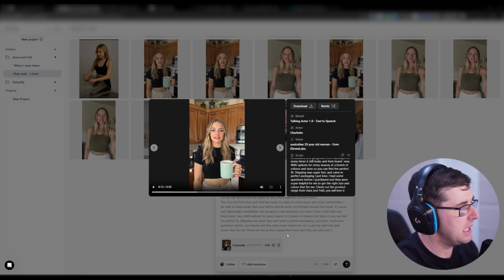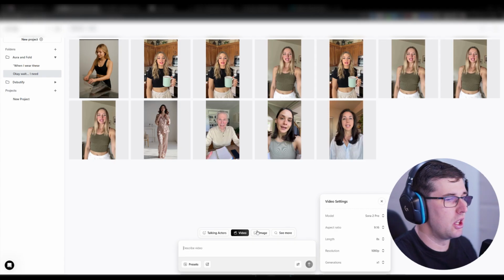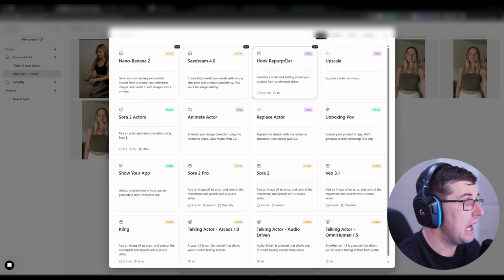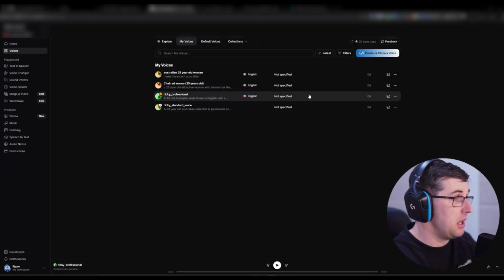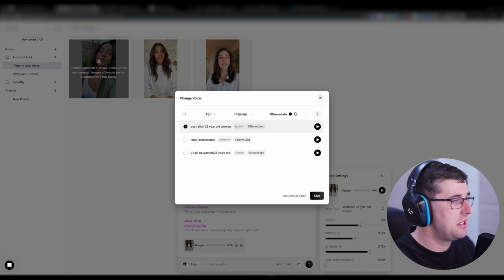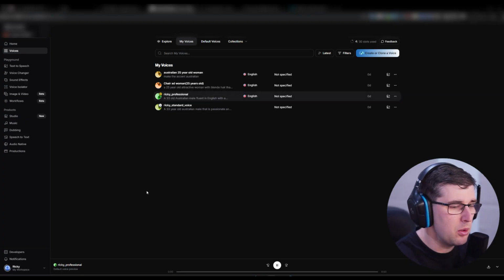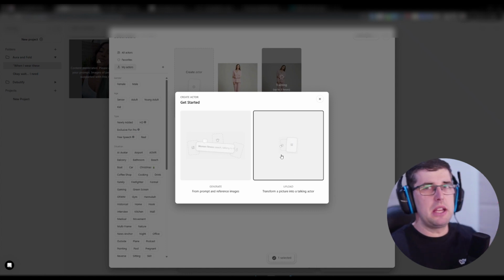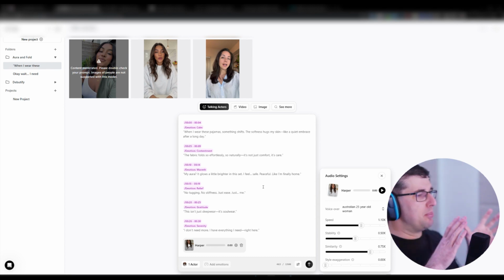AI UGC Facebook Ads That Actually Convert (Step-by-Step)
Most AI UGC ads don’t convert — this video shows how to build Facebook ads that actually perform using a real ecommerce workflow.

In this step-by-step tutorial, you’ll learn:
• How to create AI UGC Facebook ads that don’t feel fake
• Writing scroll-stopping hooks & scripts with AI
• Choosing the right actors, emotions & angles
• Using realistic voiceovers without sounding robotic
• Editing UGC-style ads for Facebook & TikTok
• When to use AI UGC vs real creators for best ROAS

I also break down real ecommerce ad examples, why workflows matter more than tools, and how to scale creatives without killing authenticity.

Perfect for ecommerce brands, media buyers, and marketers running Facebook & TikTok ads in the US market.

elevenLabs – voice cloning & realistic TTS
ChatGPT – script & hook generation
CapCut – editing, captions & unique cuts

💡 Perfect for:
Ecommerce & dropshipping brands
Media buyers and performance marketers
Creators testing AI UGC for ads
Anyone wanting to speed up creative production without trashing quality

⏱ Timestamps
0:00 – Why most AI UGC ads fail on Facebook
1:05 – Scripts, emotions, actors & choosing the right avatar
3:45 – Hooks, viral angles & UGC strategy for FB/TikTok ads
6:00 – Workflow thinking, automation tools & limitations of AI
10:50 – 11 Labs voiceover, CapCut editing & making UGC feel real
15:40 – Full stack recap, brand-building plans & how to follow Ricky

Multiple Ecom Brands ill be teaching all from